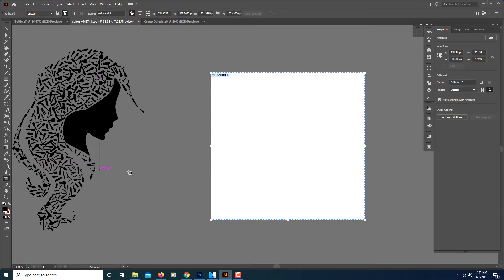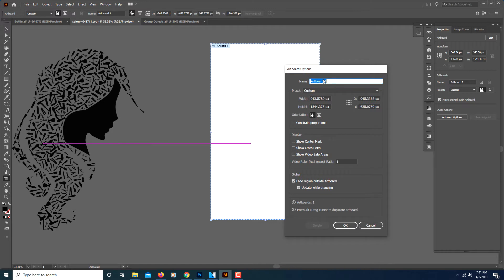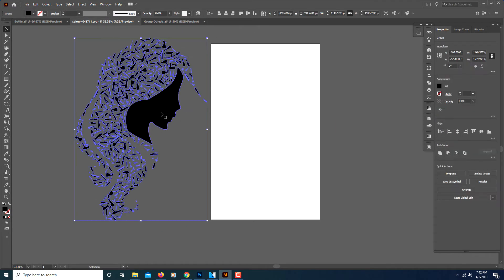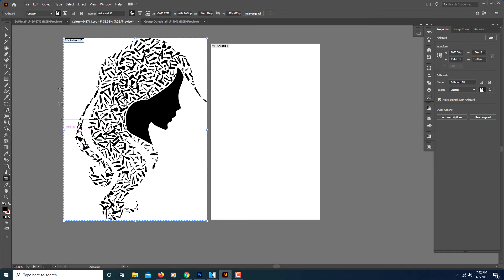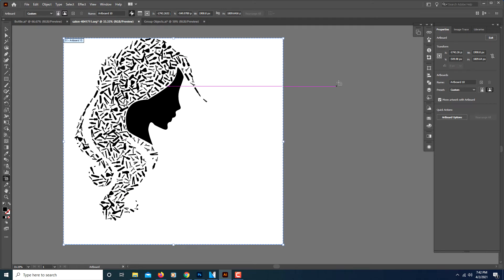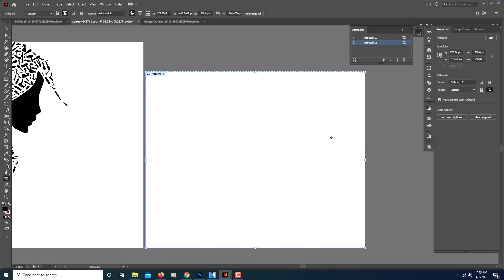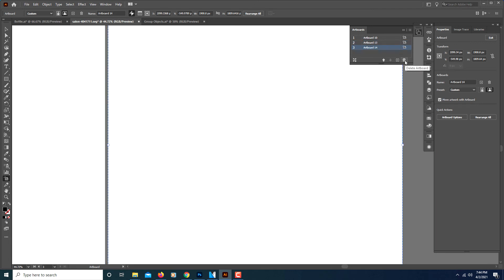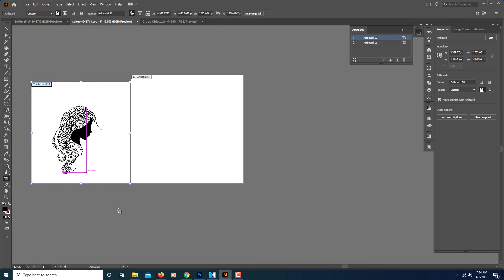Adobe Illustrator: How To Change The Dimensions Of You Artboard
This is a video tutorial on how to resize you artboard in Adobe Illustrator. There are many ways to do this but I normally use the "Artboard Tool". You can find the artboard tool in the tools panel or by holding down "shift" and the letter "o" on your keyboard.